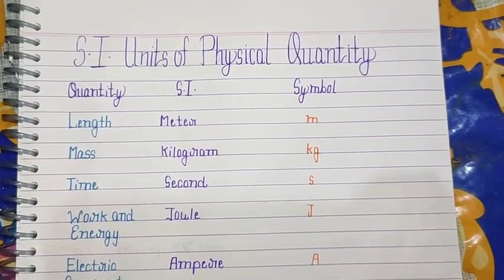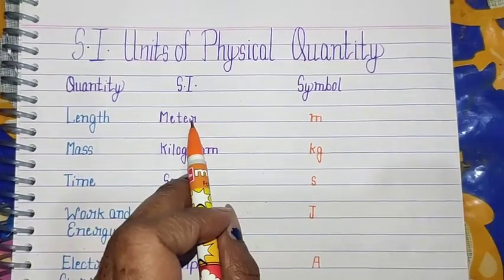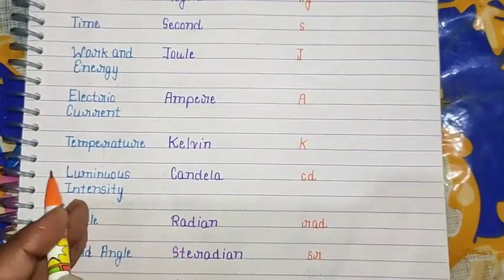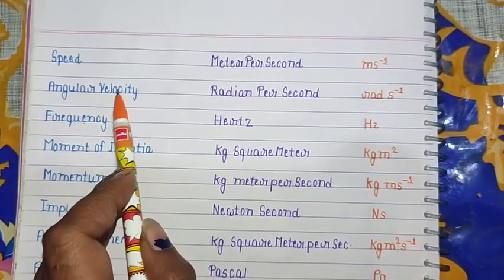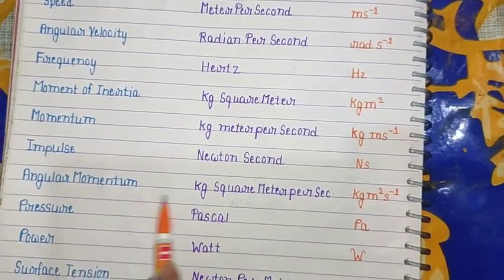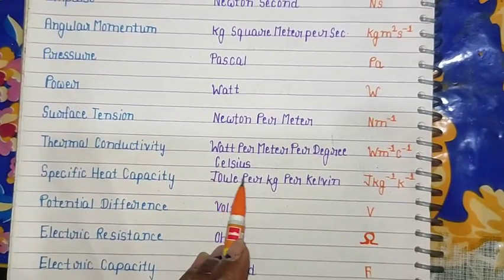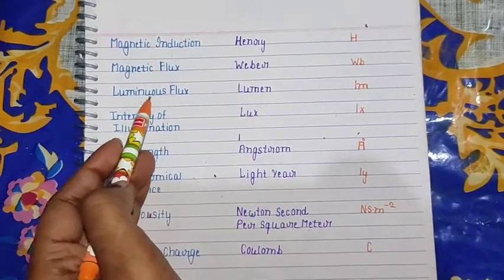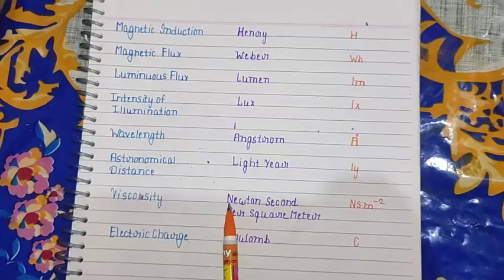SI UNITS OF IMPORTANT PHYSICAL QUANTITIES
Very important